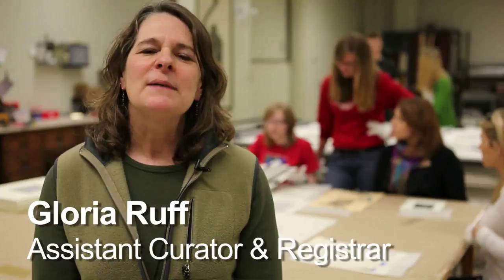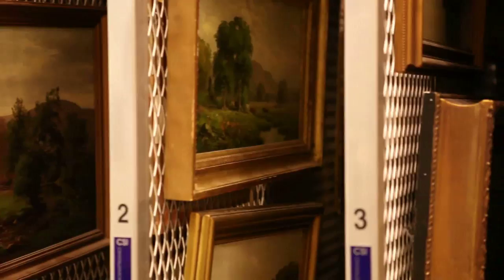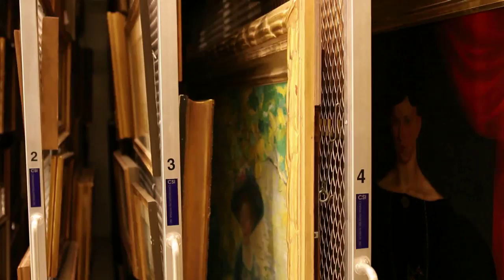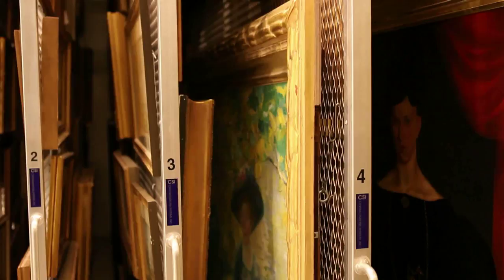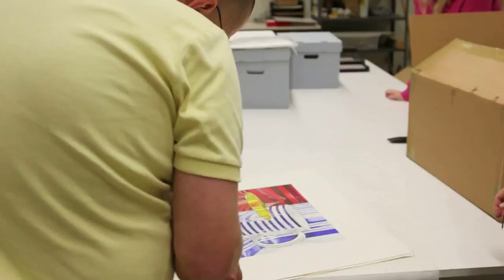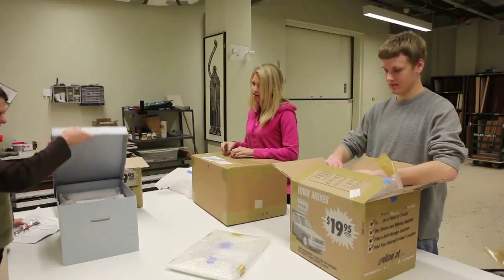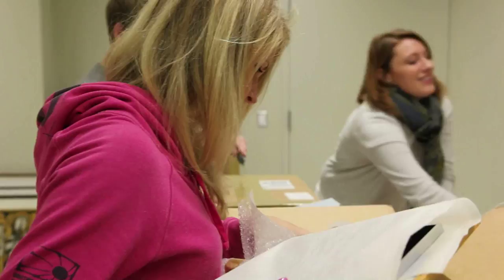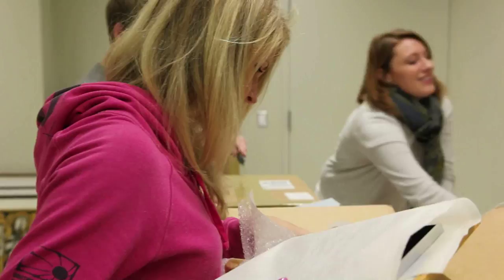Behind the Scenes at the Brauer Museum of Art